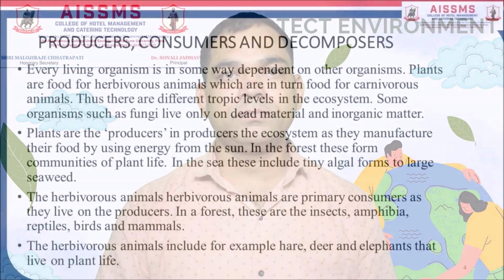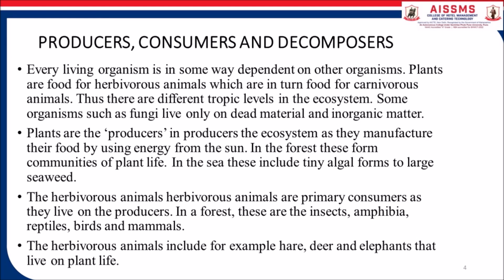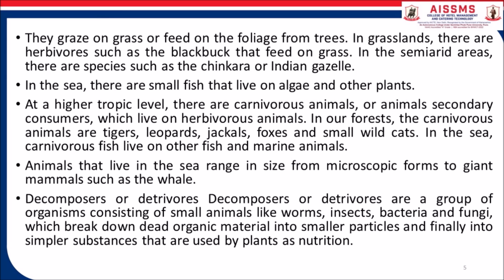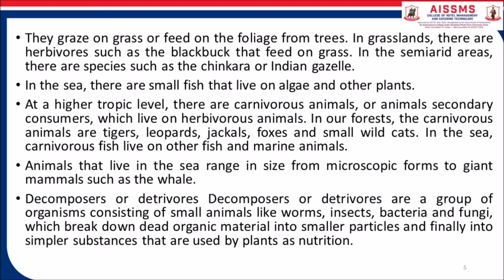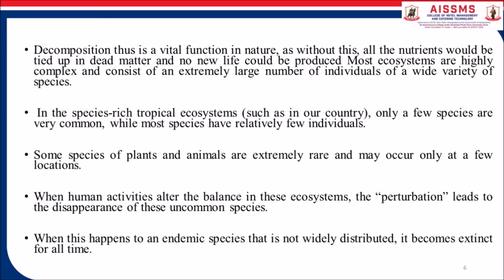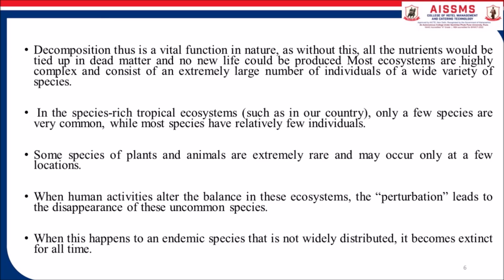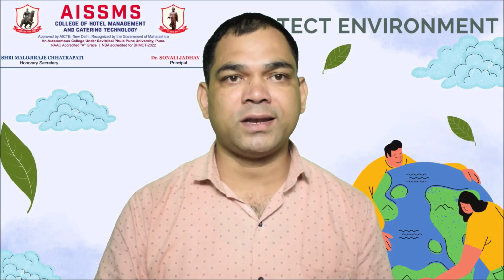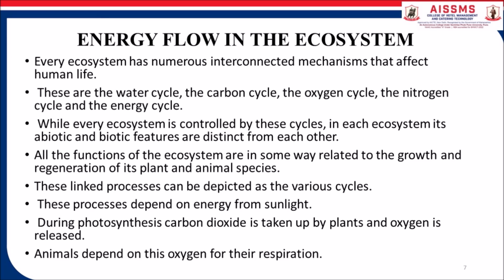9 Energy Flow in an Ecosystem Part - 2